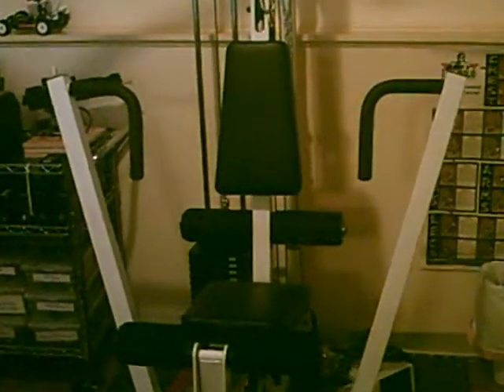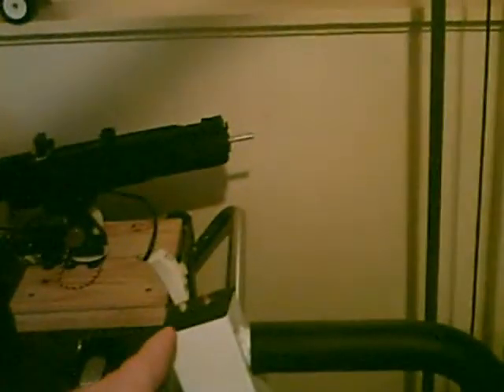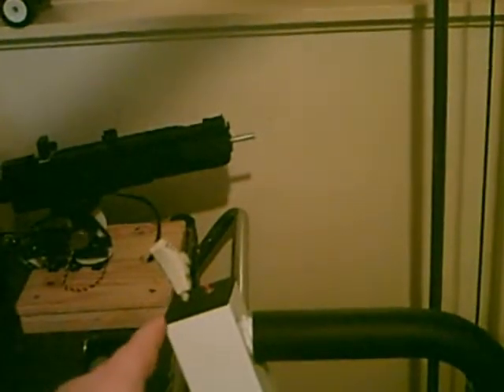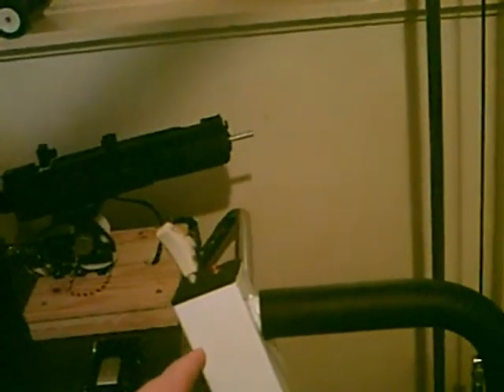Home Gym Interface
Home Gym interfaced with vCrib to record workout stats, verbally counting reps and even controls the house.